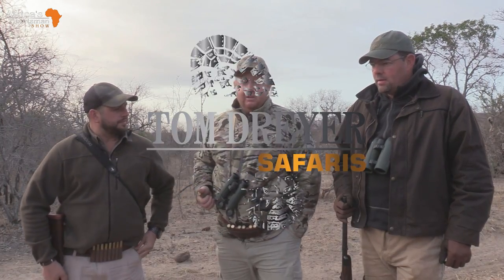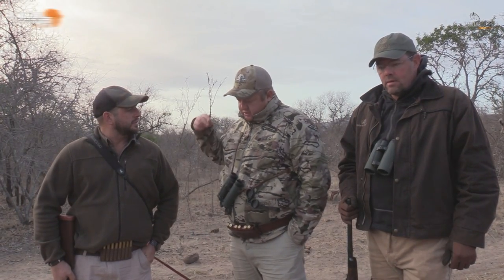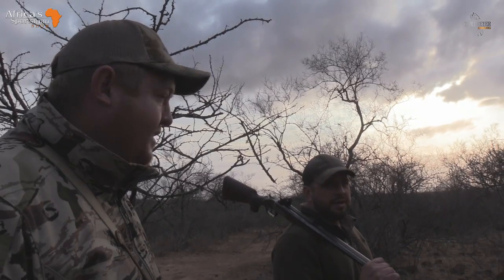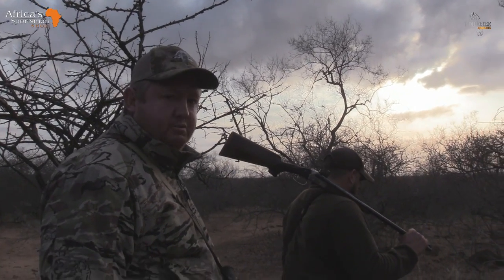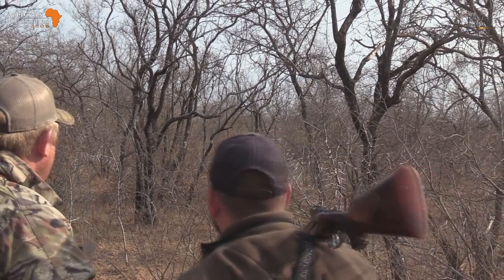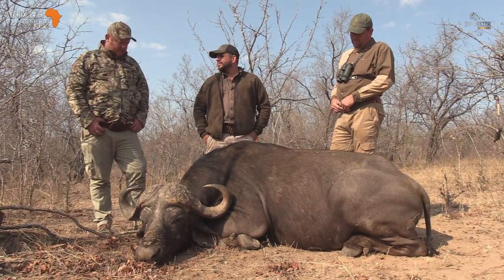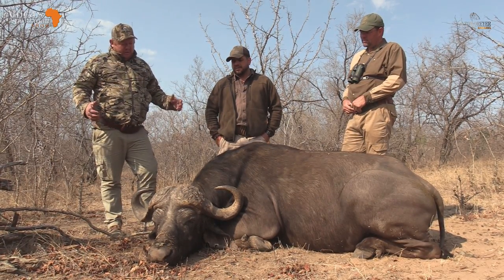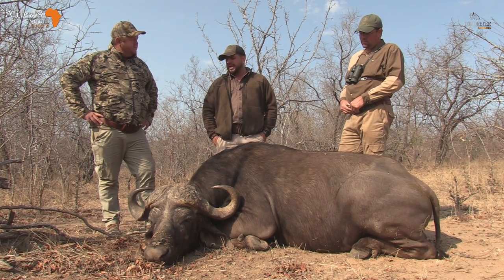Buffalo Hunt with .500NE double rifle, Ep 67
Africa's Sportsman Show, Episode 67

In this episode Stefan hunts a nice old buffalo bull with a 500NE

The Africa’s Sportsman Show teams up with Tom Dreyer Safaris to hunt some buffalo in the Mpumalanga Lowveld.

They target older bulls with a narrow spreads looking to leave the better genes in the breeding herds.

Our host Stefan Fouché is joined by South African hunter Richard Eales. Both of them looking to hunt a buffalo bull.

Thank you to: Tom Dreyer Safaris